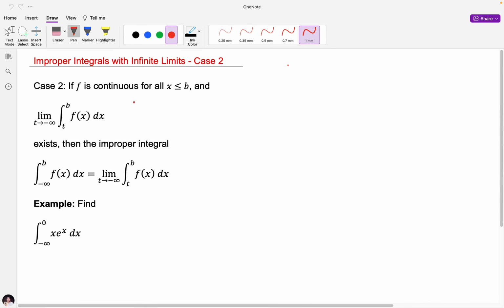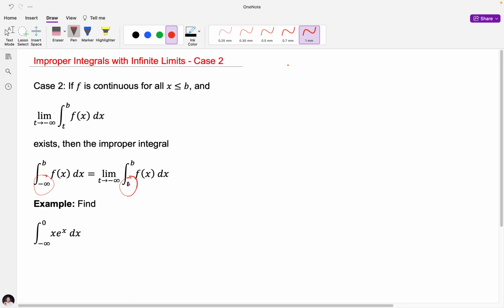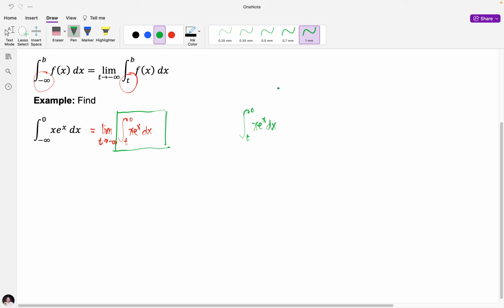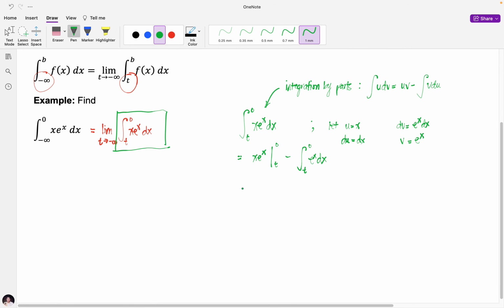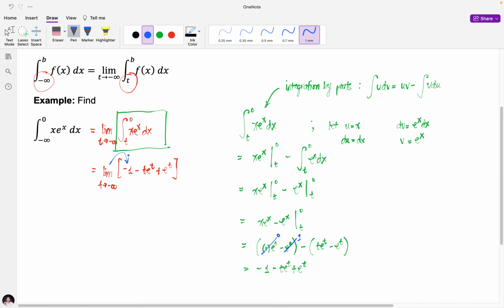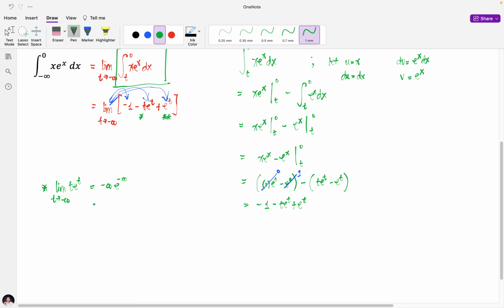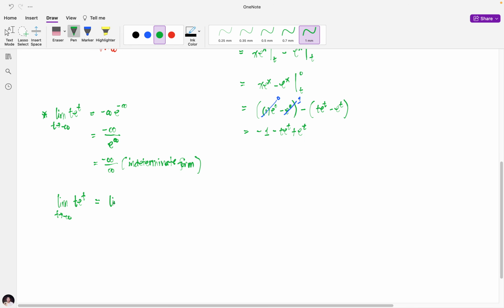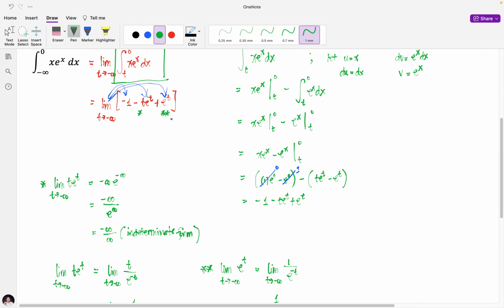Improper Integral with Infinite Limit - Case 2